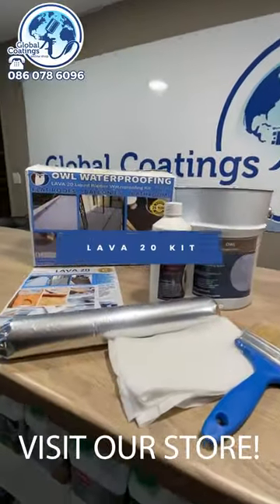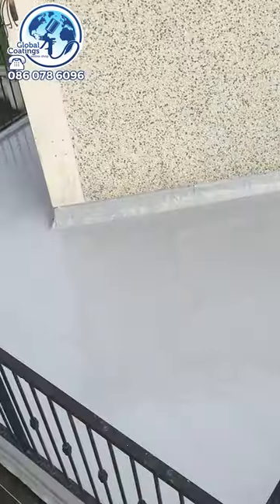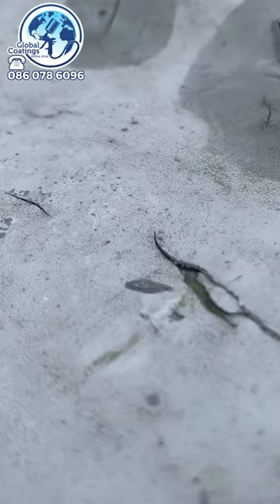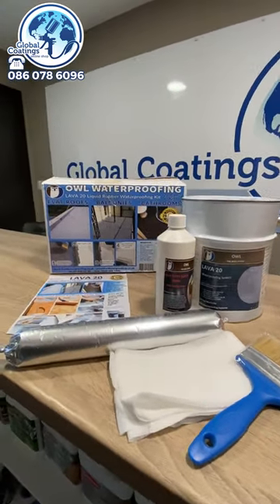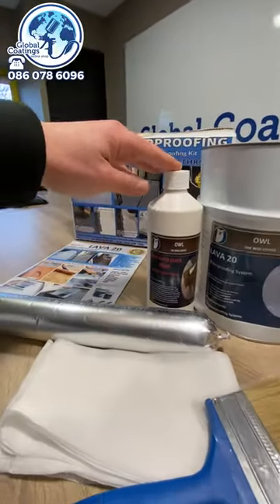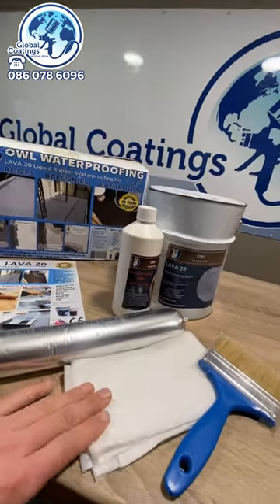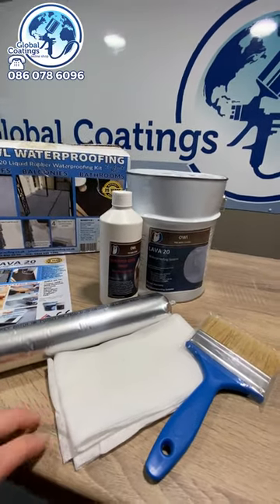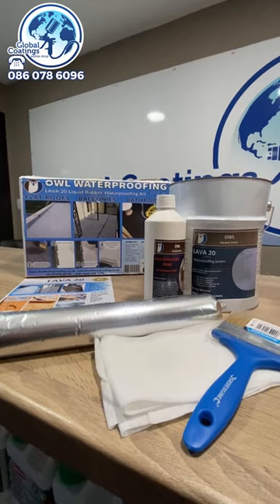Global Coatings Ireland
OWL LAVA 20 is a single component polyurethane liquid waterproofing system. LAVA 20 cures to form a defect-free waterproof membrane with excellent mechanical and elastomeric properties. LAVA 20 can be used in new build projects or refurbishment projects for roofing, balconies, terraces, car parks, podium decks and more. It is UV colour stable, can be applied in one or two coats, rain resistant within 30 minutes, hardwearing and durable, fast and easy to apply.

Waterproofing and protection of:

Roofing - pitched or flat.
Gypsum and cement boards.
Verandas and balconies
Lightweight roofing made of metal or fibrous cement.
Felt or asphalt membranes.
TPO & EPDM membranes.
Concrete, timber, slate, bitumen etc.
Podium decks.
Planting boxes.

🛒 globalcoatings.eu
🔹 Unit 12
🔹 Western Parkway Business Centre,
🔹 Ballymount, Dublin 12,
🔹 D12 X8KC